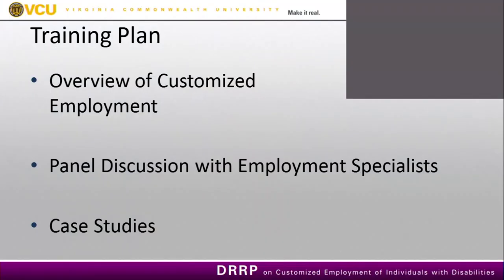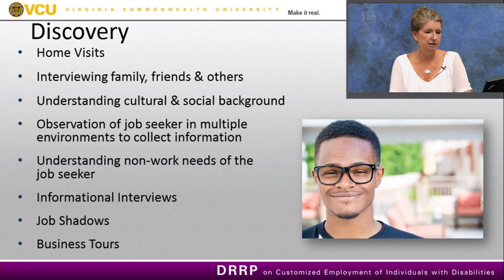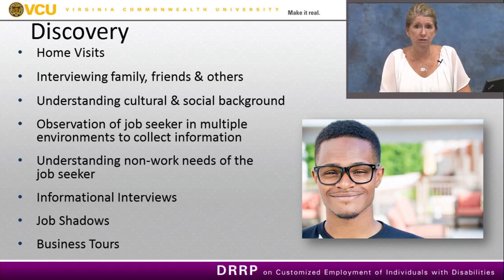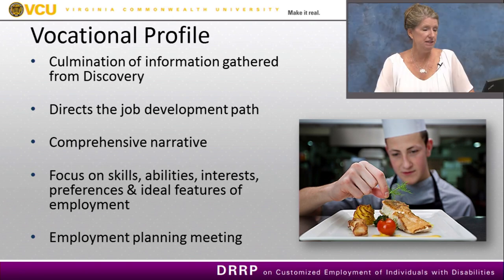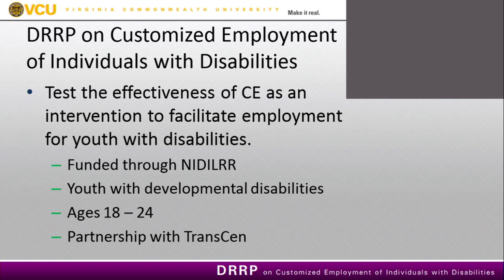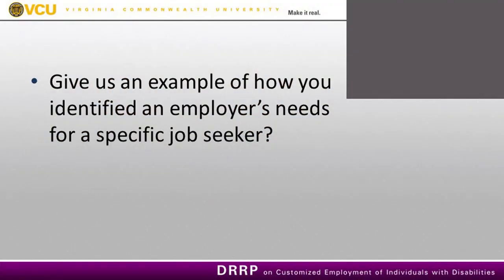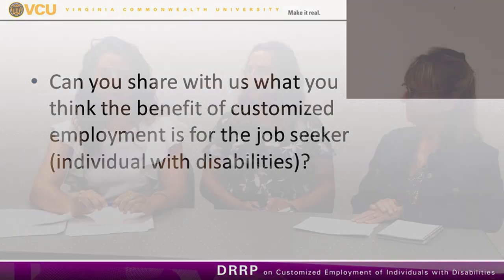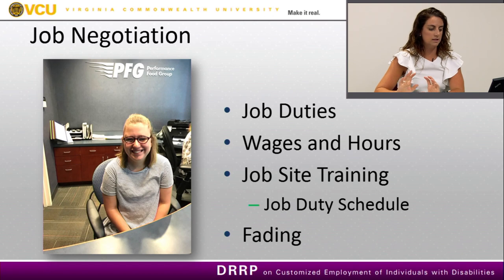The Effectiveness of Customized Employment for Transition-age Youth with Disabilities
Virginia Commonwealth University was awarded a five-year grant to conduct research on Customized Employment for transition-age youth with intellectual and developmental disabilities, including autism spectrum disorder. The grant's overall objective is to test the effectiveness of customized employment as an intervention to facilitate employment for youth with disabilities through a random control trial study. This webcast will provide a brief overview of the study but focus primarily on case study examples of the individuals who have achieved customized employment outcomes. This will include information on how each person's interests and preferences were identified through discovery and how their positions were customized.